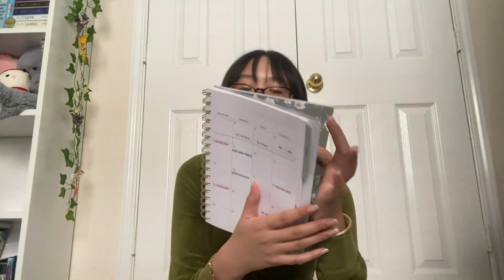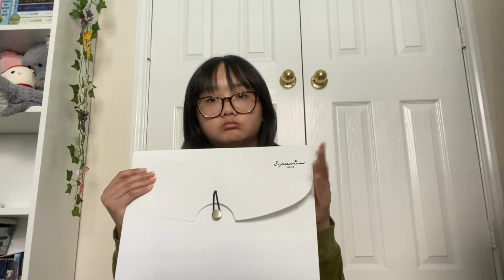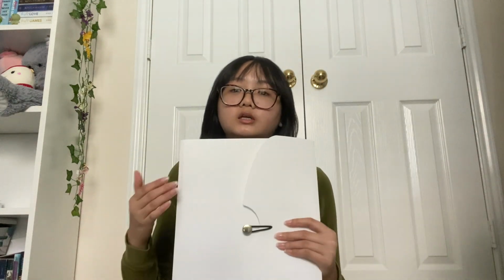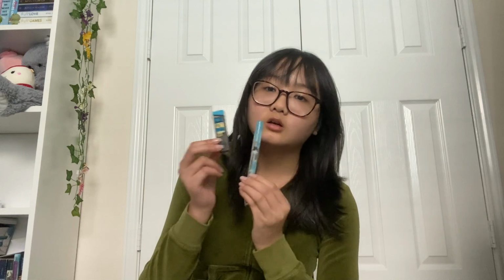BACK-TO-SCHOOL NECESSITIES I school supplies, accessories, organization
hey guys! this video includes back-to-school necessities for (specifically) high school students. i hope this helps with items you should buy on your next shopping trip!

˚◞♡ ⃗faq:
name: emma
age: 17
birthday: march 16
ethnicity: vietnamese
camera: iphone 11 lol
editing: imovie

have an amazing day, and take care of yourself!